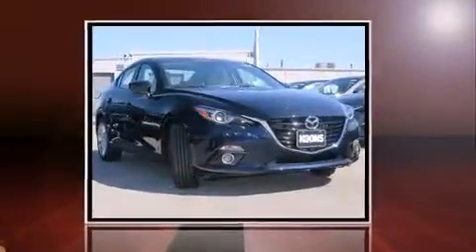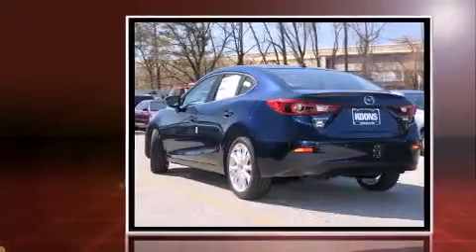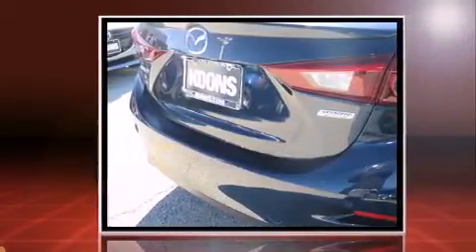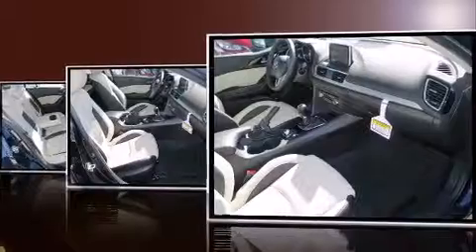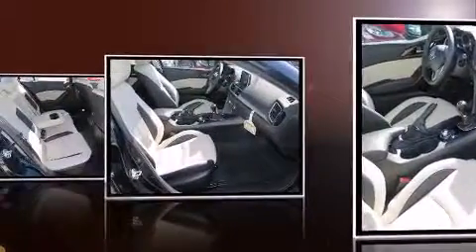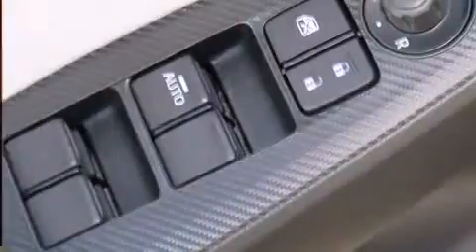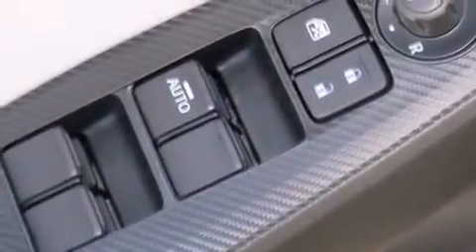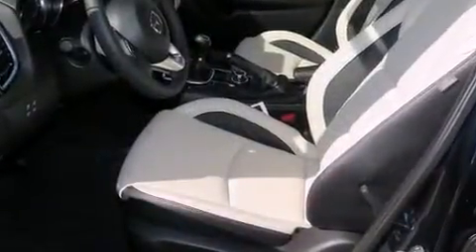2016 Mazda Mazda3 s Grand Touring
The 2016 Mazda Mazda3. This 4 door, 5 passenger sedan will allow you to take command of the road with confidence! Under the hood you'll find a 4 cylinder engine with more than 170 horsepower, and for added security, dynamic Stability Control supplements the drivetrain. Top features include power windows, a trip computer, an automatic dimming rear-view mirror, fully automatic headlights, power moon roof, turn signal indicator mirrors, cruise control, and a blind spot monitoring system. Features such as automatic climate control and leather upholstery prove that economical transportation does not need to be sparsely equipped. The unique heads-up display projects vehicle information onto the windshield, including speed, gear selection and engine speed. Drivers benefit by not having to take their eyes off the road. Premium sound drives 9 speakers, providing you and your passengers a sensational audio experience. Mazda ensures the safety and security of its passengers with equipment such as: head curtain airbags, front SIDE impact airbags, traction control, brake assist, anti-whiplash front head restraints, ignition disabling, and 4 wheel disc brakes with ABS. You'll never lose visibility with rain sensing wipers, which activate automatically when the drops start to fall. Our aim is to provide our customers with the best prices and service at all times. Please don't hesitate to give us a call.